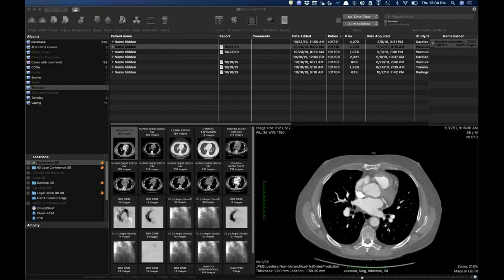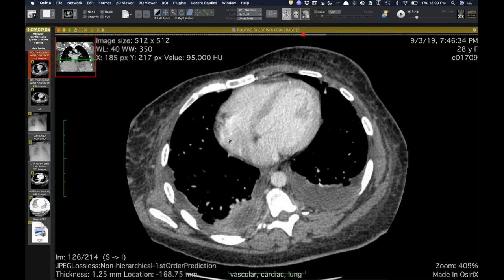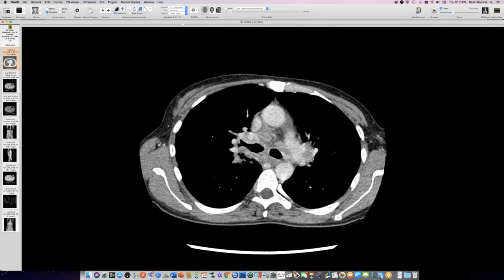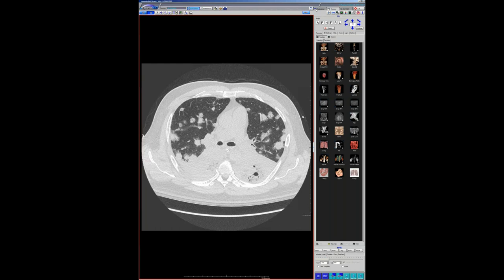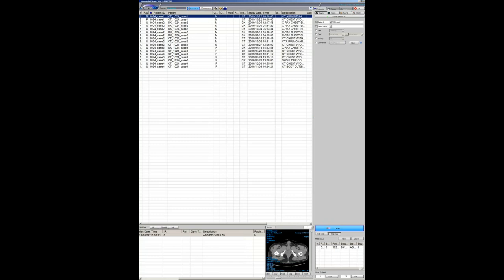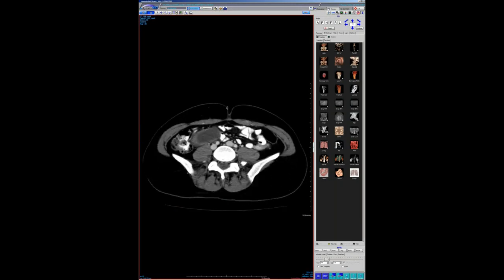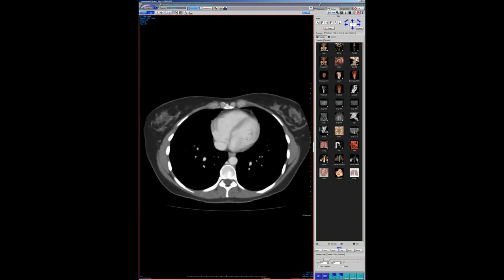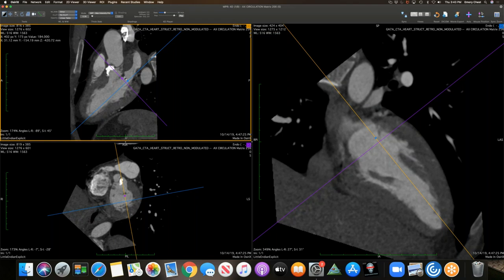STR Cardiothoracic Case Webinar 10/24/2019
Sorry about last week's video.  Posted the wrong one.